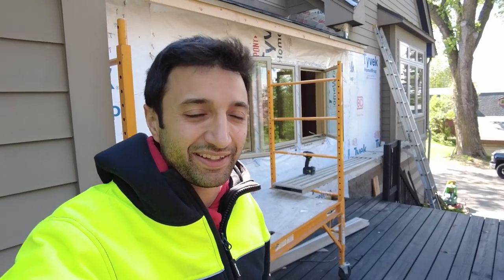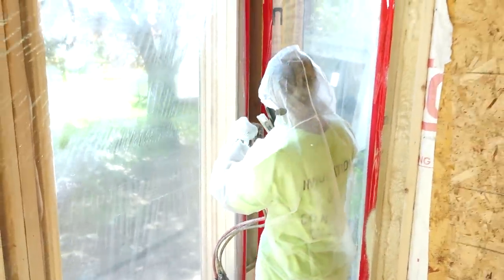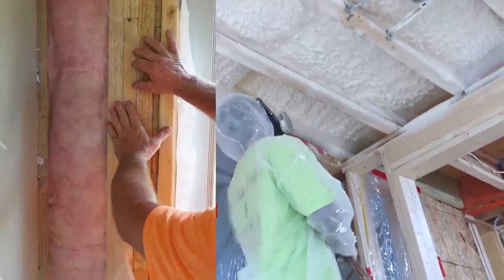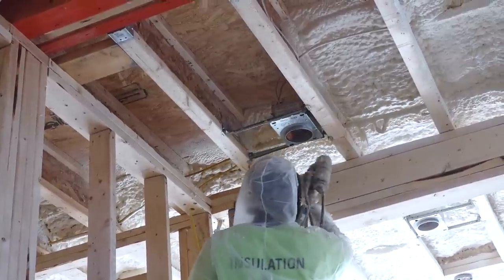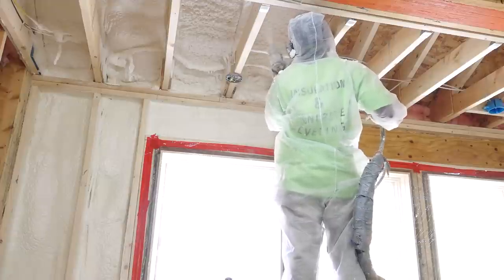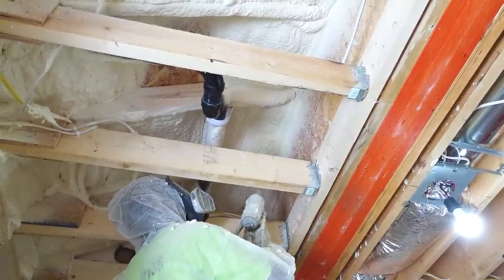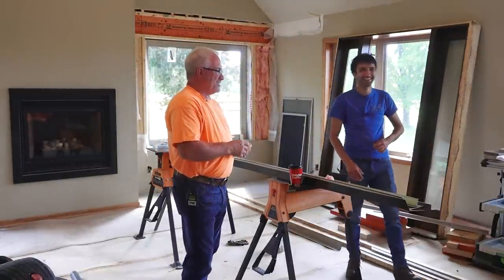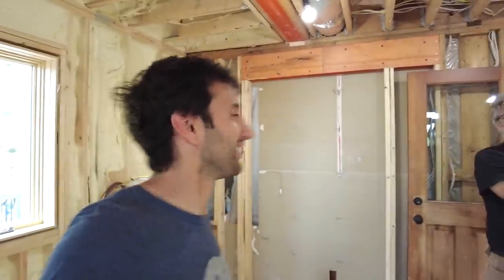How Important is Air Sealing? Insulating the Additions | Home Renovation & Addition Part 41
Big thank you to Scott from NES!

🔨Donavan's Tools🧰
DEWALT FLEXVOLT 60V MAX Reciprocating Saw
Festool HKC 55 Cordless Carpentry Saw
Festool FSK 250 Guide Rail
Festool MW 1000 Mobile MFT
DEWALT Table Saw for Jobsite
Festool UG-KA-Set Kapex Stand
Festool KA 65 CONTURO Edge Bander
Festool MFT/3 Multifunction Table
Festool Domino Joiner DF 500
Festool MFK 700 EQ Edge Banding Router